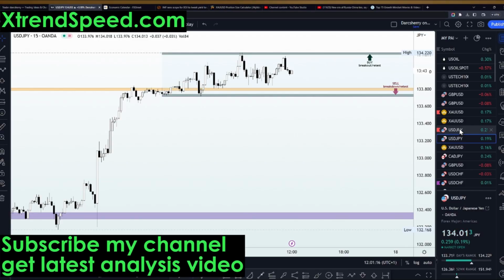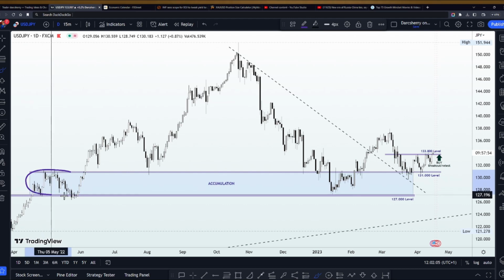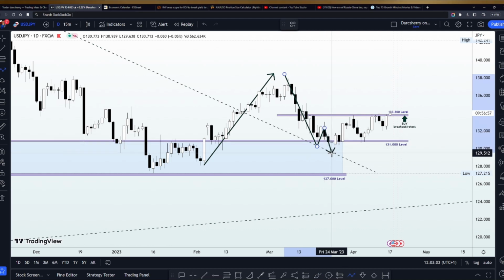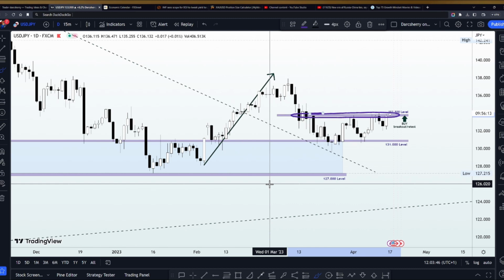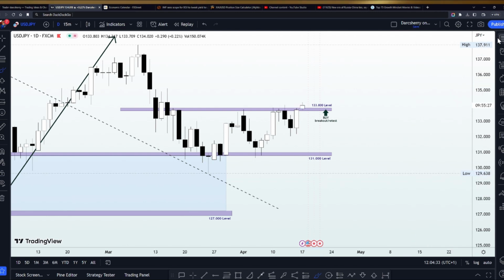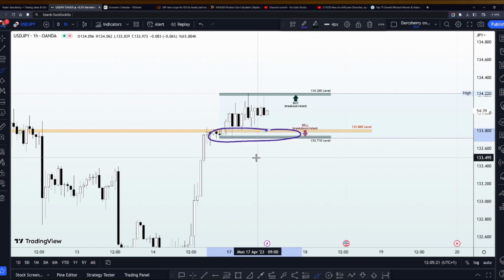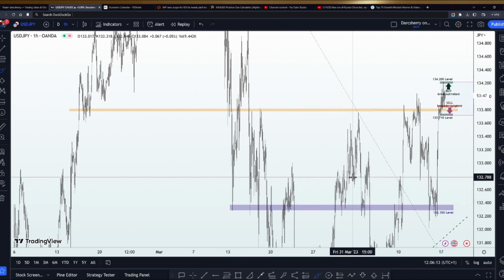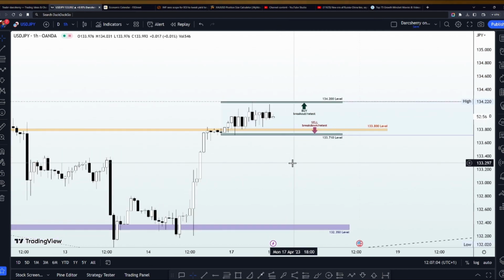USDJPY Trading Strategies for April 18 by XTrend Speed | Buy/Sell Signals| USDJPY Technical Analysis